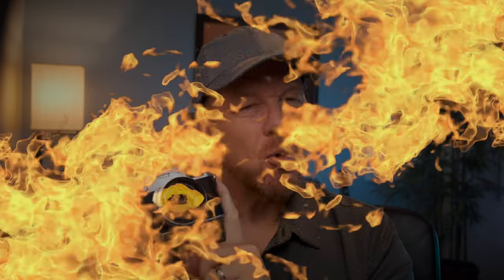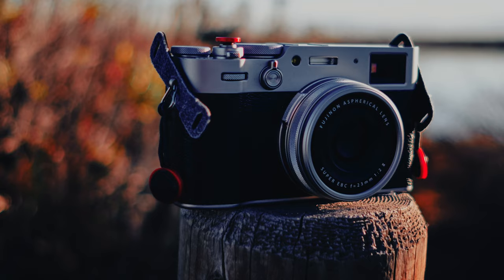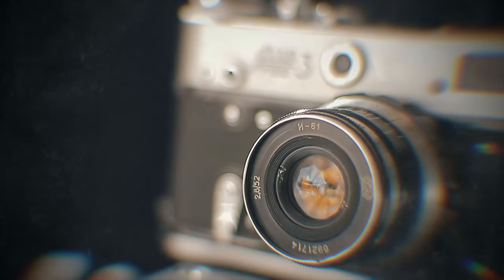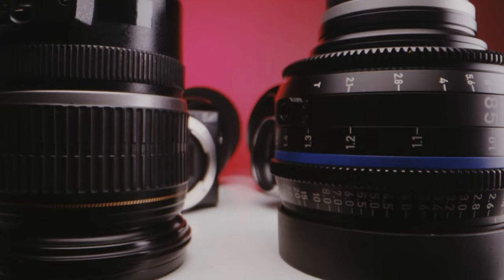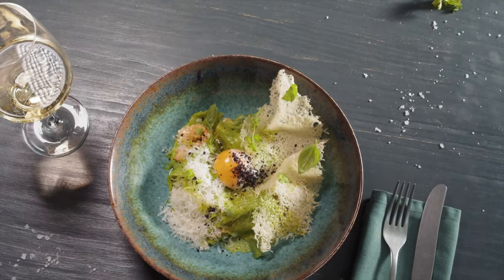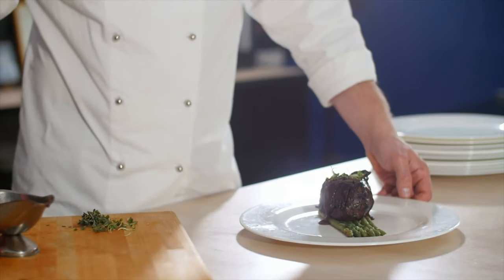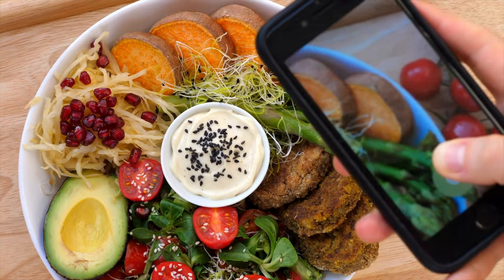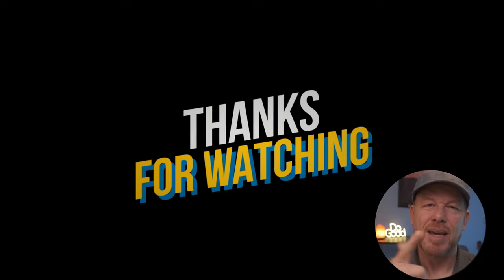Why is the Fuji X100V So Hot Right Now?